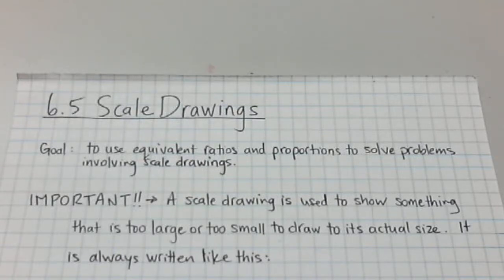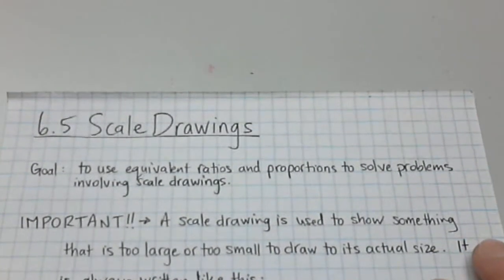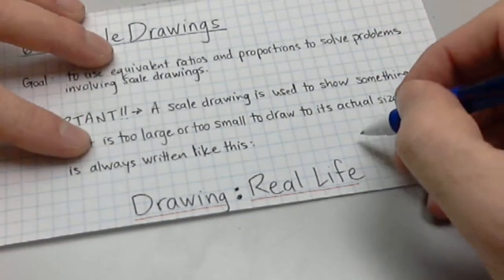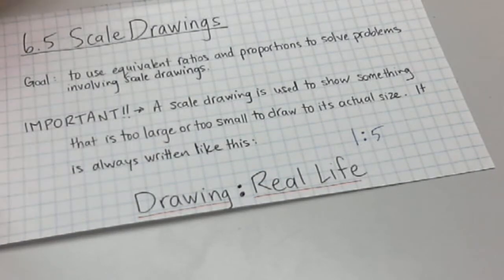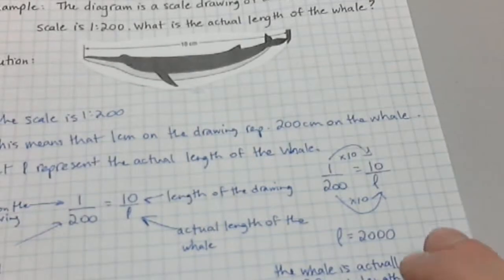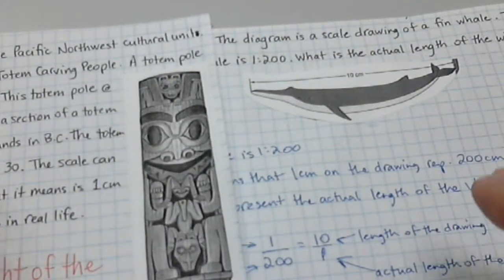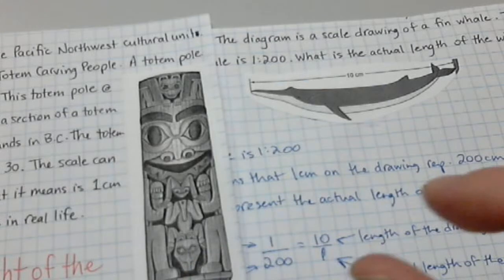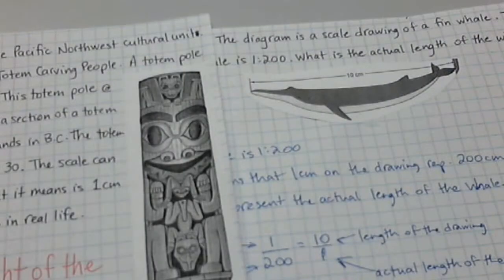Unit 6 - Scale Drawings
A video introducing the concept of scale drawings, which are representations of things too large or too small to draw on a page.